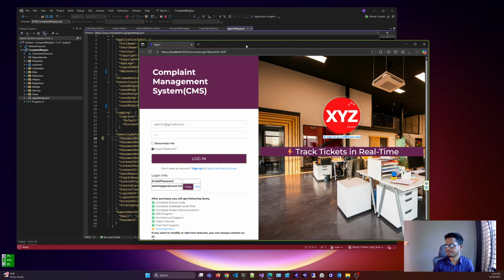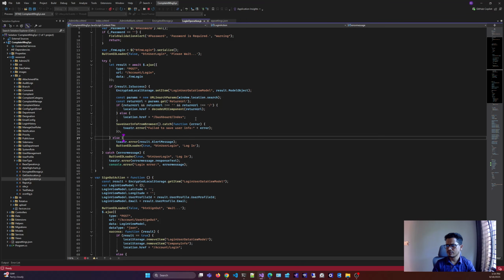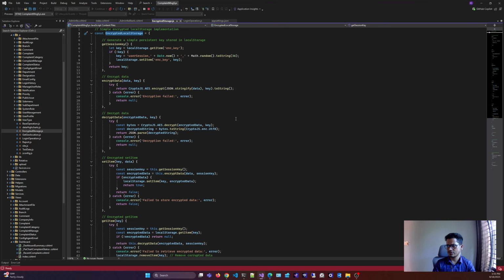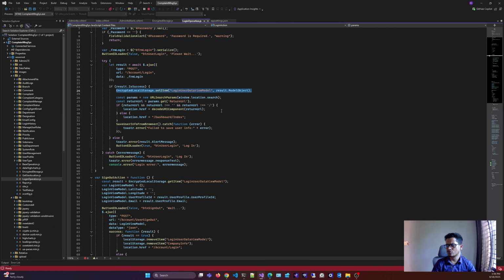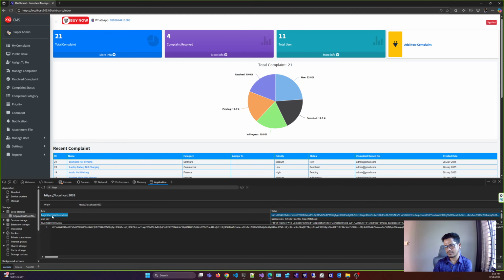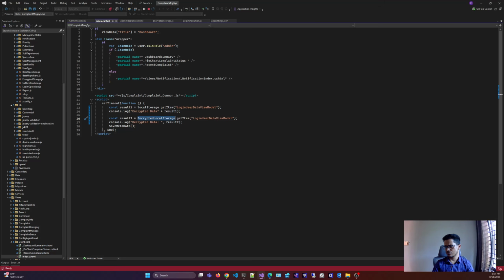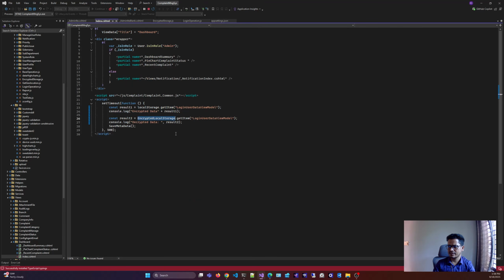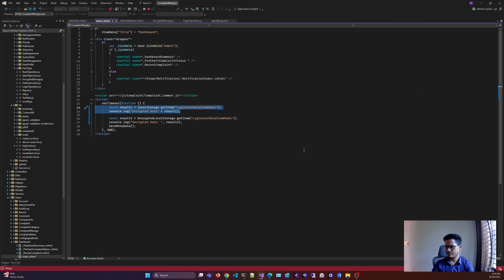🔒 How to Store App Data in Local Storage Securely (Best Practices)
✅Document Workflow Management System: Price: $69
https:1.envato.market/o44RAO
✅ Inventory and User Management System: Price: $59

asp.net core mvc tutorial,asp.net tutorial,asp.net core tutorial,asp.net core,asp.net mvc tutorial,
asp.net core mvc,asp.net project,asp.net mvc project,asp.net mvc crud,asp.net mvc full course,
asp.net mvc tutorial for beginners,asp.net mvc web application project,asp.net mvc core,
asp.net mvc project start to finish,asp.net mvc crud operation using entity framework,dotnet full course,
dotnet developer,dotnet full stack developer,dotnet tutorial,Programming,Software Development,Dotnet,Web Development,Software Engineering,
C#, Computer Programming, Computer Applications, ASP.NET Core, Computer Science,
ASP.NET, SQL, Application Software, computers

ASP.NET MVC
ASP.NET Core
.NET 8 Projects
C# Web Development
Entity Framework
Full-Stack Development
Modern Web Applications
Role-Based Authentication
ASP.NET Admin Panel
Responsive Web Design
CRUD Operations
N-Tier Architecture
Deployment on VPS
Nginx Configuration
SQL Database Integration
Best ASP.NET Practices
ASP.NET eCommerce Project

Storing data in browser local storage can be tricky — if done wrong, it opens the door to security risks. In this video, I’ll walk you through secure ways to store app data in Local Storage, explain the do’s and don’ts, and share best practices for web developers.

Whether you’re working with JavaScript, .NET, C#, ASP.NET MVC, Web API, Vue.js, Nuxt.js, or React.js, these tips will help you secure your frontend storage and protect your users from common vulnerabilities.

✅ What you’ll learn in this video:

How Local Storage works in browsers
Common mistakes developers make with Local Storage
Why you should avoid storing sensitive data (like passwords & tokens)
Best practices to secure Local Storage in JavaScript, .NET, and modern frameworks
Real-world security tips to protect your app
This tutorial is perfect for frontend developers, full-stack developers, and beginners who want to write more secure web applications.

💡 By the end of this video, you’ll know exactly how to handle app data safely in the browser.